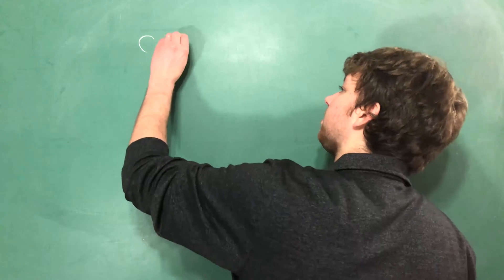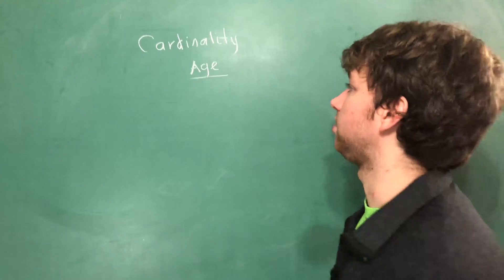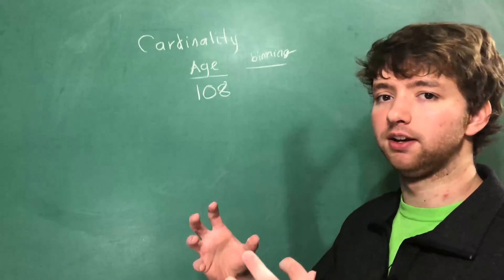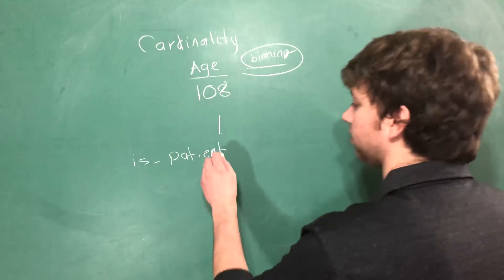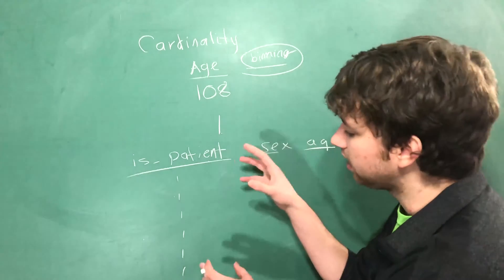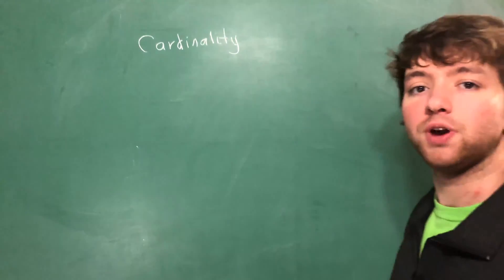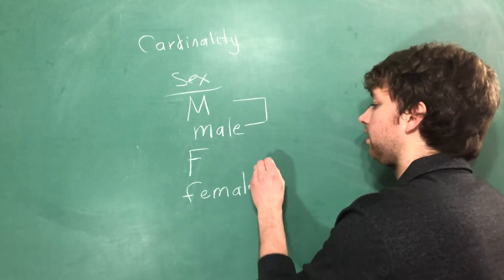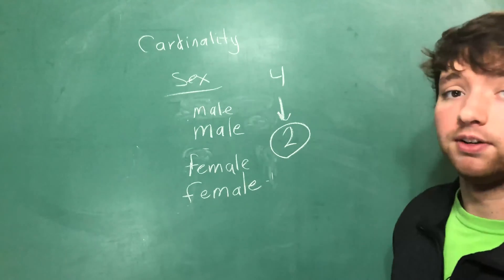Machine Learning Tutorial 14 - Cleaning Irregular Cardinality